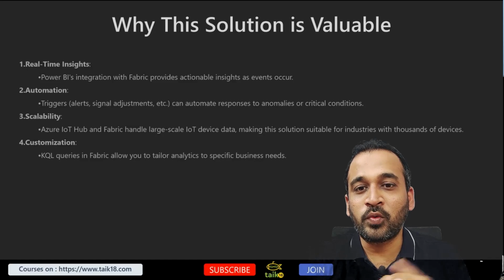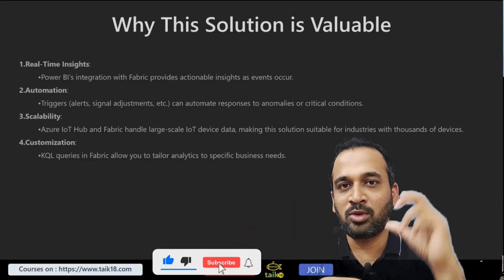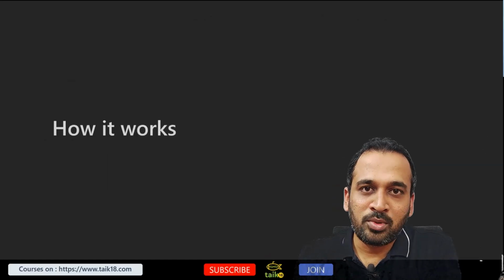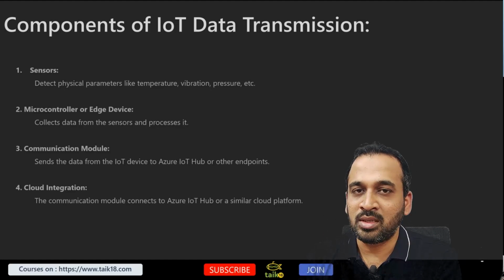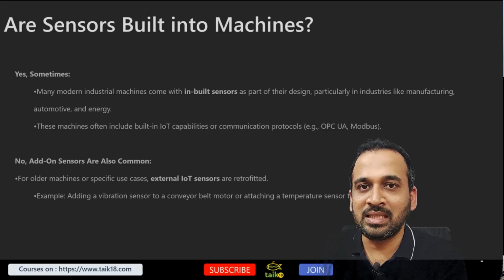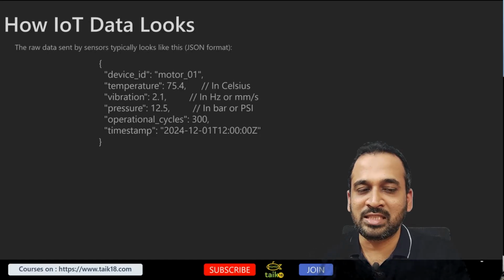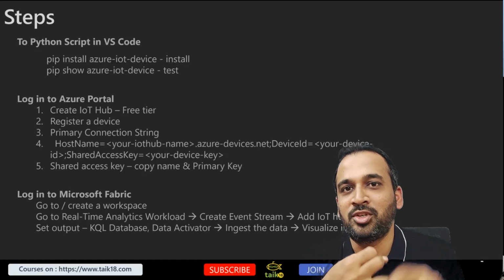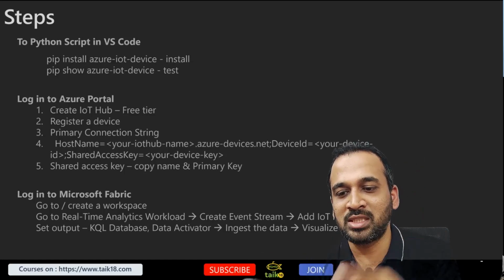Real-Time Intelligence EXPLAINED! (Step-by-Step Guide) 🔥| Microsoft Fabric | Taik18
part 4
Discover the value of real-time intelligence with IoT and Microsoft Fabric! In this video, we explore how real-time data from machines can transform industries. Learn about the limitations and challenges of legacy systems and how cutting-edge IoT sensors, microcontrollers, and cloud integration enable real-time monitoring. See how Microsoft Fabric KQL Database and Data Activator help automate alerts and streamline workflows with Power Automate and Teams notifications. Whether you're scaling IoT devices or customizing insights with KQL queries, this video has you covered. Watch to learn how these tools enhance operational efficiency, scalability, and decision-making.

Topics Covered:
Real-time machine monitoring
IoT hardware requirements
Legacy machine upgrades
Microsoft Fabric features (Data Activator, KQL Database)
Automation with Power Automate and Teams

Whether you're a beginner or a seasoned professional, this tutorial will help you understand how to bring real-time data intelligence into your workflow! 🔔